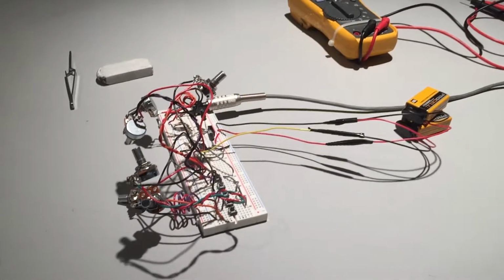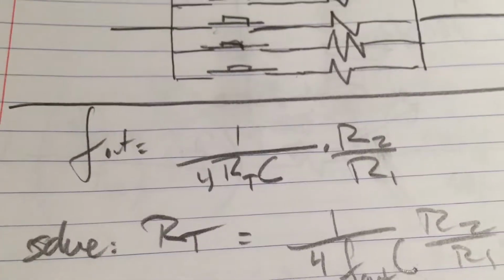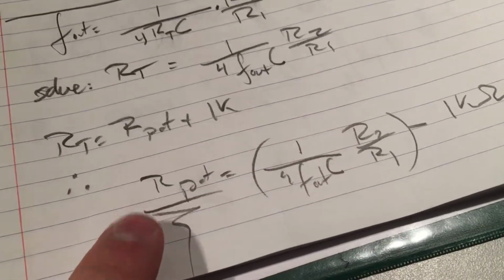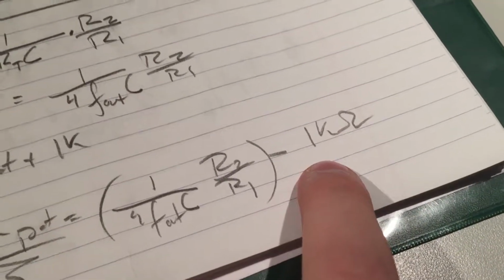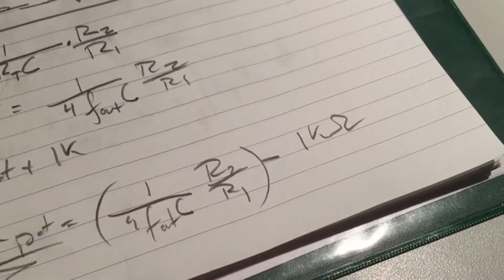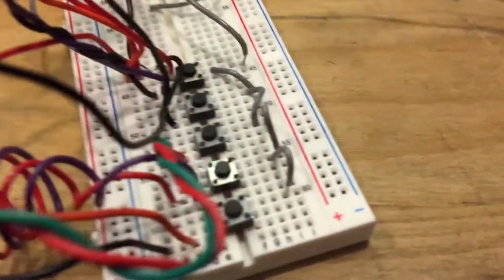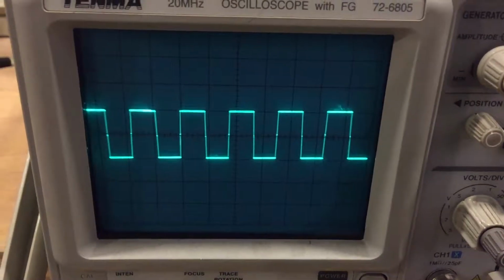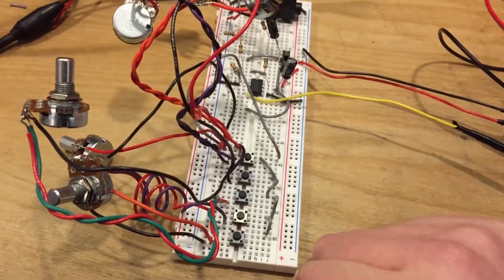Analog Lab 7 - Oscillators